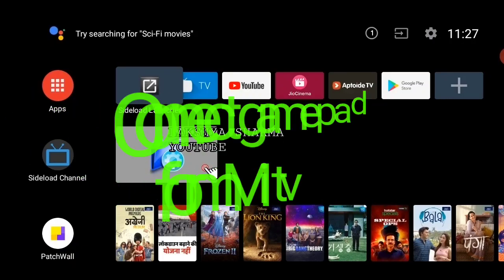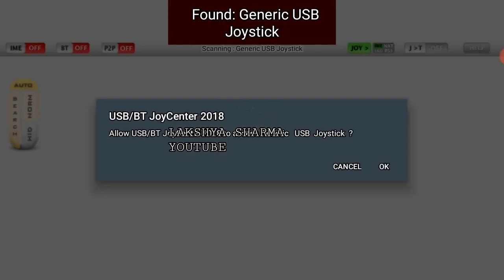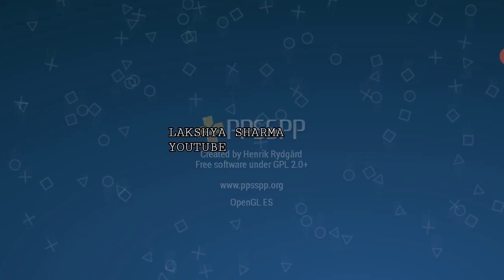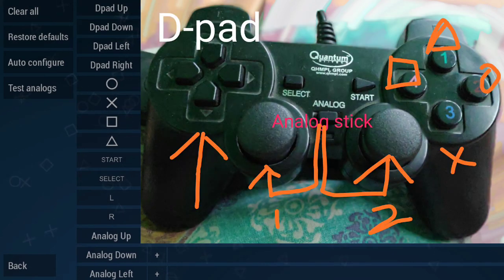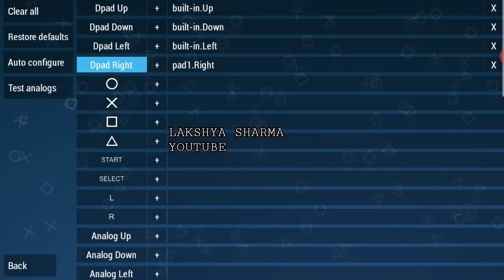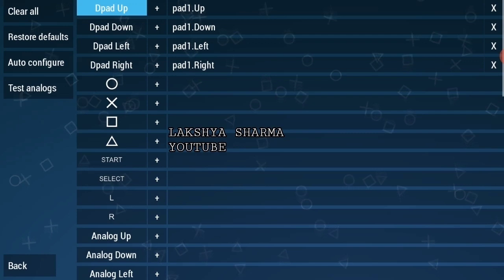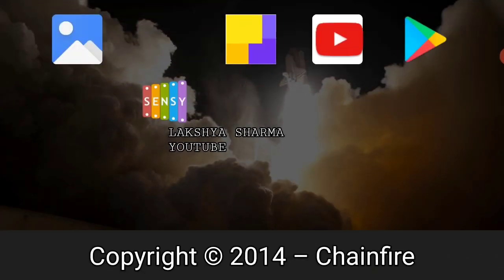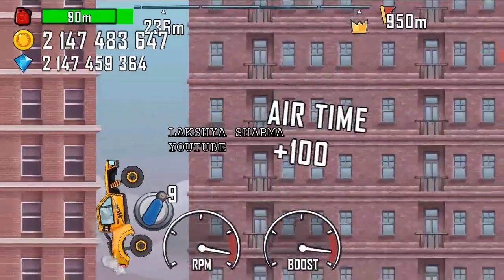HOW TO CONNECT USB GAMEPAD FROM MITV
NOTE FOR SUBSCRIBERS - ALL DOWNLOAD  LINK ON MY CHANNEL ARE UPDATED.

                                                                 (UPDATED LINKS)

LINK TO BUY JOYSTICK - ==

best gamepad(usb) -- 1.

MITV (32 INCH) LOWEST PRICE

Usb joystick app for tv-

LINK TO DOWNLOAD PPSSPP(GOLD) FOR MITV-